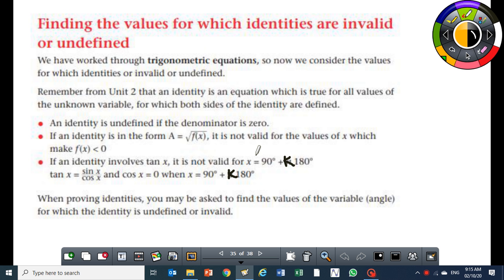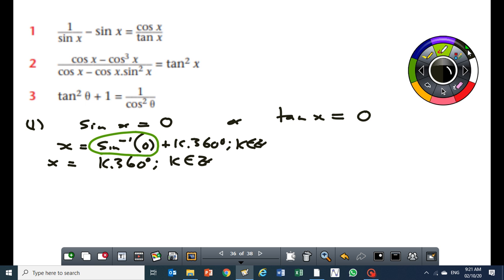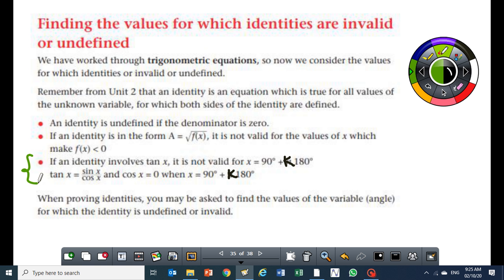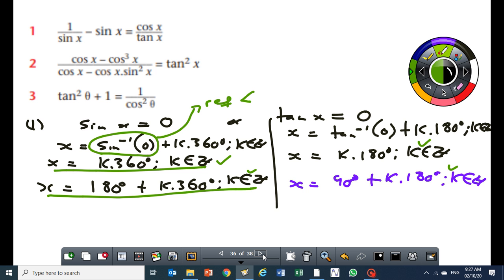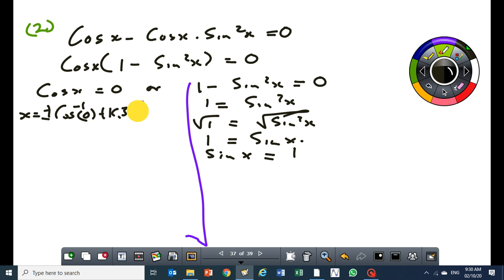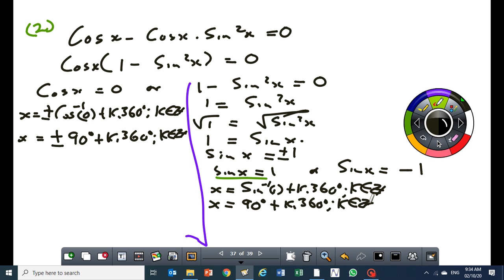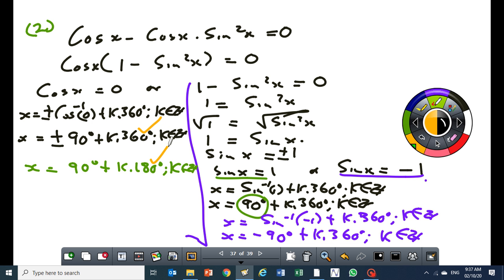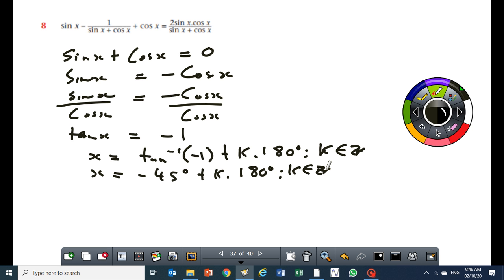The General solution Part 6